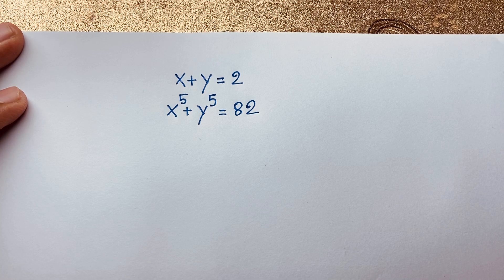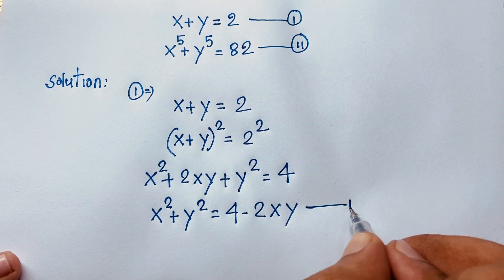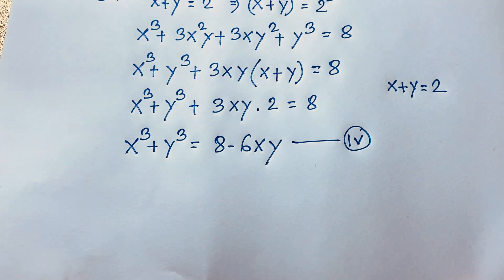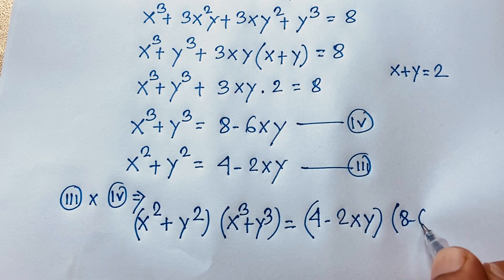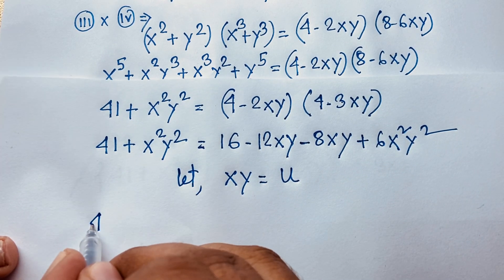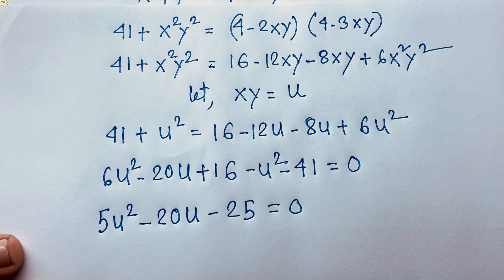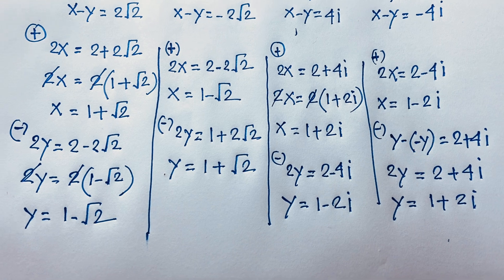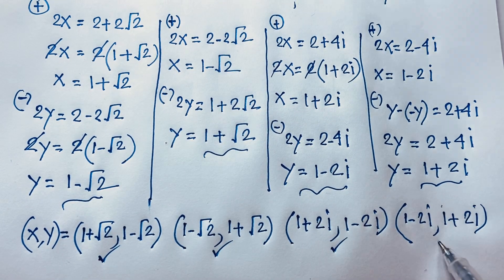A nice math olympiad algebra problems :X=?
Hello everyone ,Welcome to Rashel's classroom. In this video i solve a nice math olympiad algebra problem. Find the value of X?